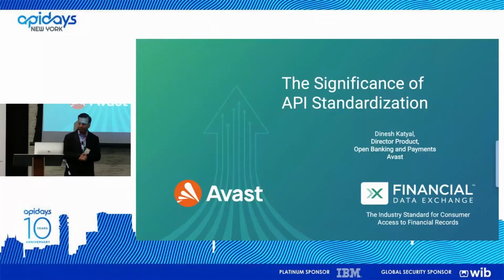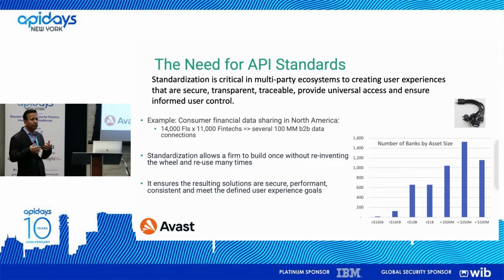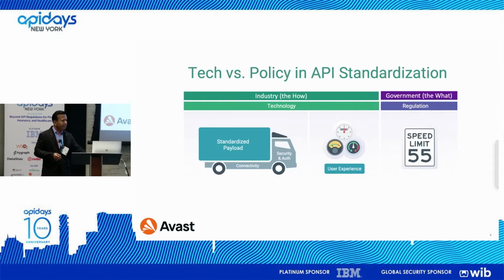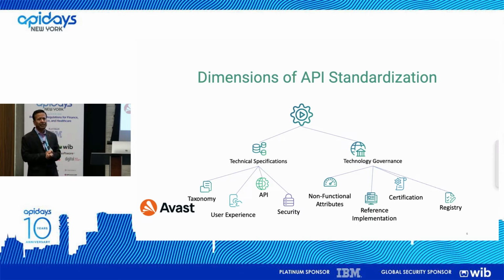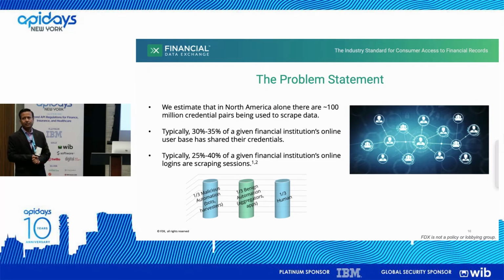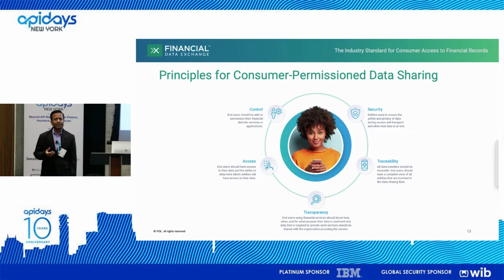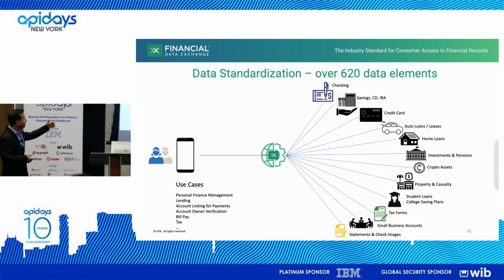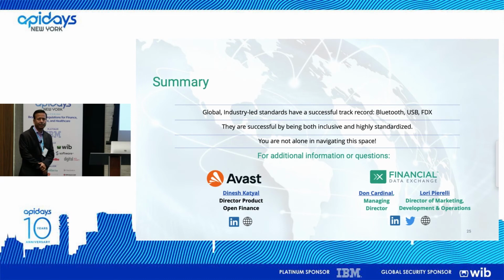Apidays NewYork 2022 - Discussing the significance of API standardization by Dinesh Katyal.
Discussing the significance of API standardization
Dinesh Katyal, Director Product, Open Banking and Payments at Avast